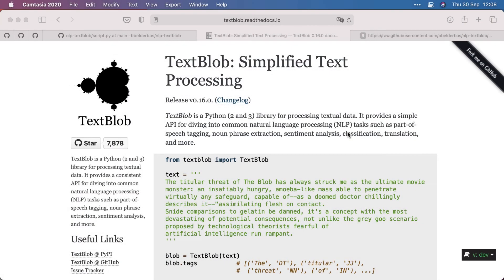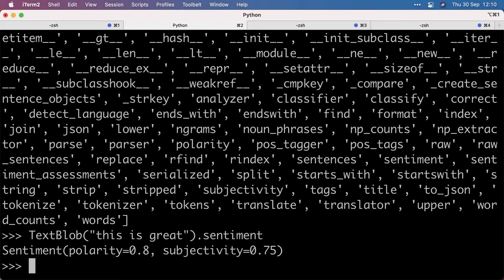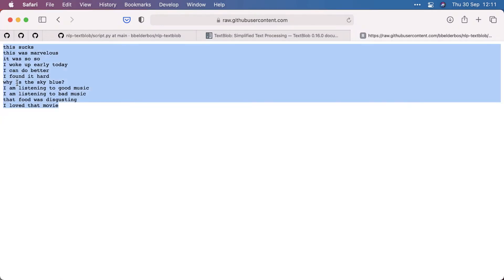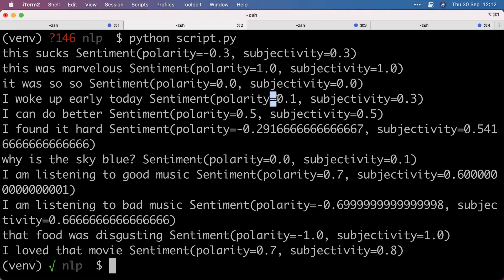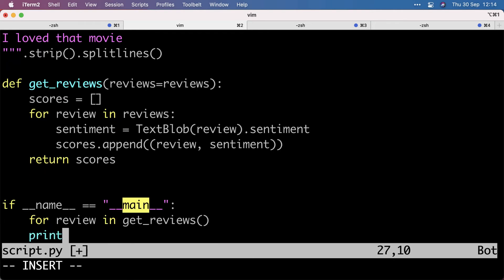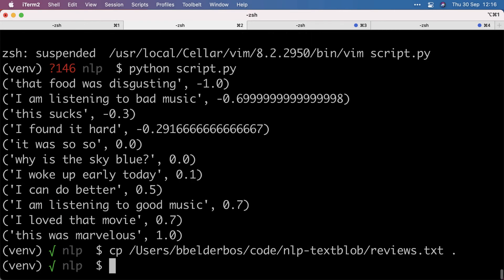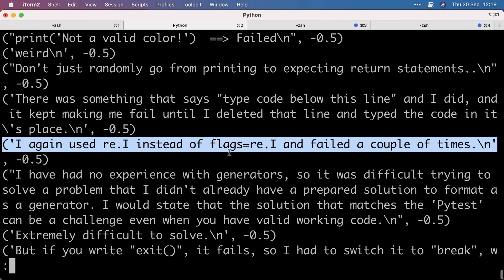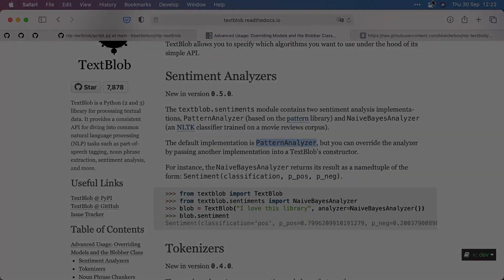Analyzing review data with Python TextBlob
Today we look at TextBlob, a Python library for "simplified text processing". We first look at it's sentiment analysis feature using some sample data.

Then in the second part we run this on some (anonymized) platform exercise review data.

This can be a great first filter to focus on when you have a ton of data.

To work with us 1:1 to develop that complex project you've always wanted to build, check out our coaching program

If you'd prefer to listen to us on the go, we discuss the mindset crucial for a successful developer on our podcast

to find out how we can help you on your Python journey.